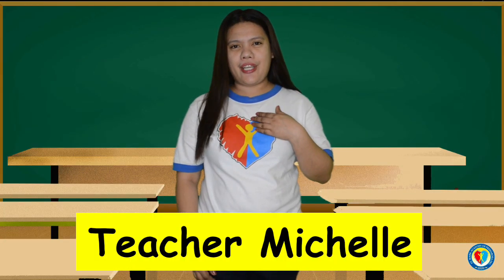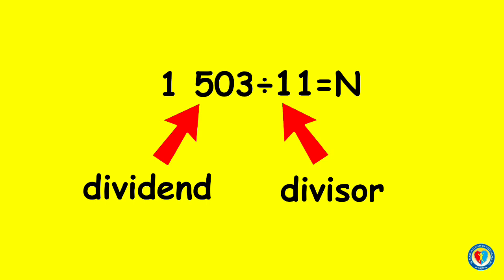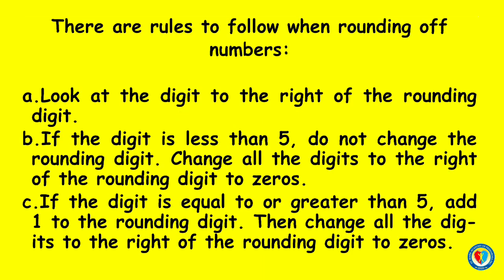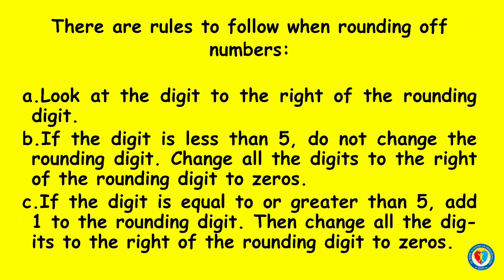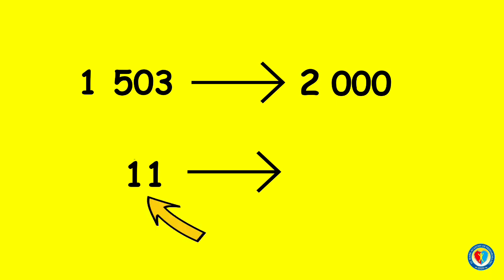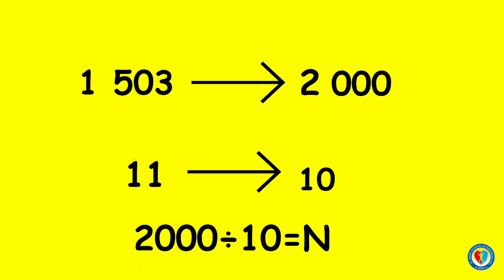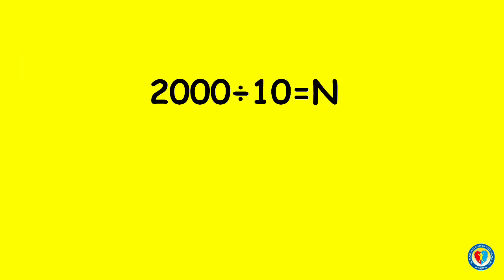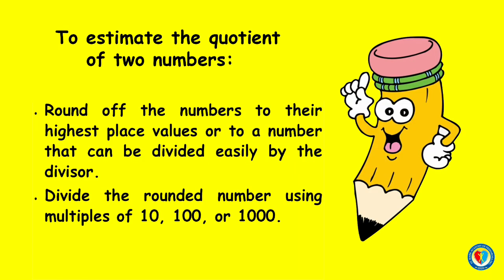ESTIMATING THE QUOTIENTS OF 3-4 DIGIT DIVIDENDS BY 1-2 DIGIT DIVISORS